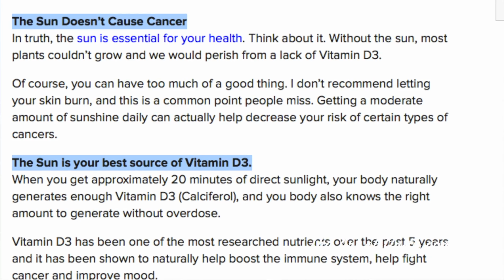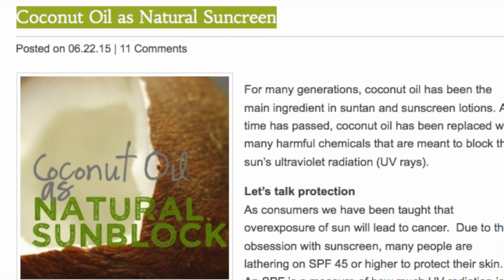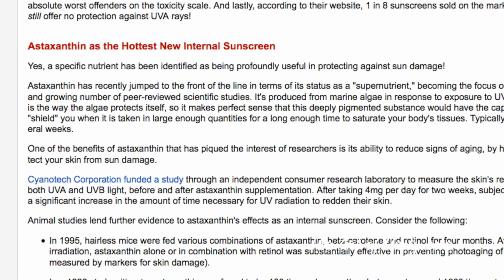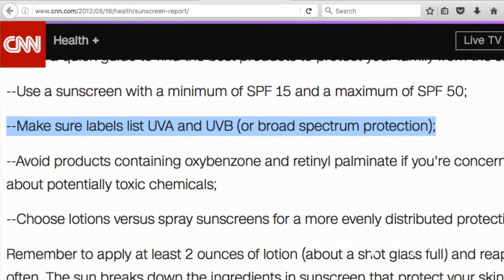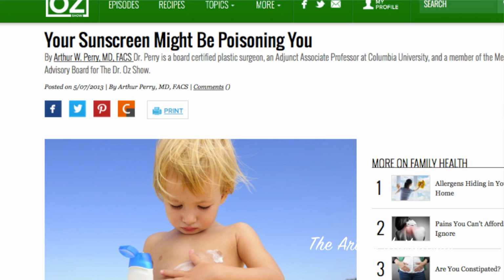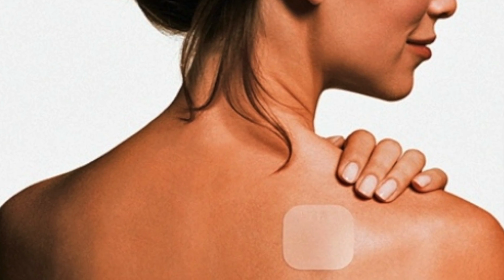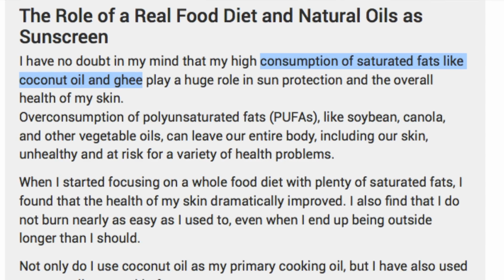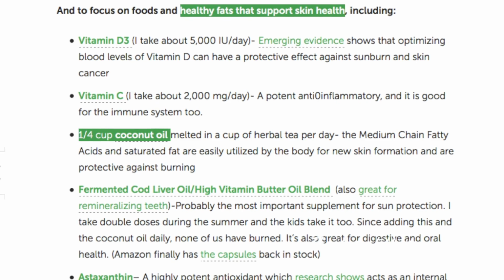Dangers of Commercial Sun block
Natural sunblock. Can you get all natural sunblock in stores? It's hard to find with commercial sun block and chemical sunblock. I'll tell you what to look for. But what's wrong with most commercial sunscreen?  Since we don't consume sunscreens there is a lot less regulation allowing companies to put whatever they want in it and many of the toxic ingredients in there ironically have been proven to cause cancer.

- To learn more about my online seminars for Mental, Physical, & Spiritual health go

But just so you know the sun is not cancer-causing as these commercial companies would have you believe, The sun provides that best source of vitamin d you can get. This vitamin D is helpful in the fight against cancer. And so you know, Since the angle of the rays makes a difference, the ideal time to get vitamin d is usually between the hours of 11:30 and 1pm.  In the blog, I will have a video showing when is the best time based on your region. And you need to expose about 80% of your skin for about 15 minutes on each side. After that, your skin can run the risk of damage because like anything else too much of it can be bad.

I don't often use sunblock or screen because I don't spend much more time than that in the sun and I mostly use coconut oil that is said to have an SPF of 4 by itself and has been used for thousands of years by indigenous Pacific islanders. I also take zinc and astaxanthin and vitamin e supplements which is like a sunscreen protecting you from the inside out. They also help against radiation and Iâ€™ll have links for the brands I like and more info about that in the blog .

When buying sunscreen it is important to understand uva and uvb rays. UVA rays are primarily responsible for skin damage from excessive sun exposure that can lead to cancer and skin aging. The UVB on the other hand are responsible for cancer protection and obtaining vitamin d through your skin.

But itâ€™s also important to understand that almost all Commercial Sunscreens are full of toxic cancer causing ingredients that you should never put on your skin. According to the Environmental Working Group (EWG) approximately 75% of commercial sunscreens contain toxic chemicals that are linked to cancer and disrupt hormones.

In the blog associated with this video, Iâ€™m going to have a list of ingredients to avoid in sunscreen, but as a rule if you canâ€™t pronounce it, and wouldnâ€™t eat it, than avoid it. you also want to watch out for nano particles because these go directly into your pores and travel in your bloodstream. So always get non-nano.

So stop eating these and get on healthy fats and youâ€™ll notice a dramatic difference in your skin for the better.

List of Unsafe, Toxic Chemicals in Sunscreen
- Para amino benzoic acid
- Octyl salicyclate
- Oxybenzone
- Cinoxate
- Dioxybenzone
- Phenylbenzimidazole
- Homosalate
- Menthyl anthranilate
- Octocrylene
- Methoxycinnamate
- Parabens

Videos on spirituality, consciousness, meditation, mindfulness, health and much more.